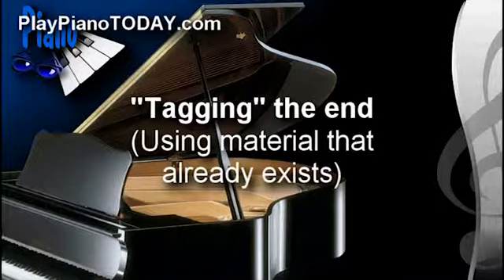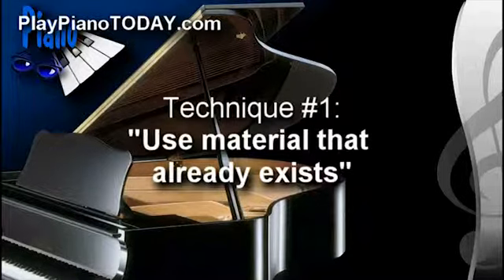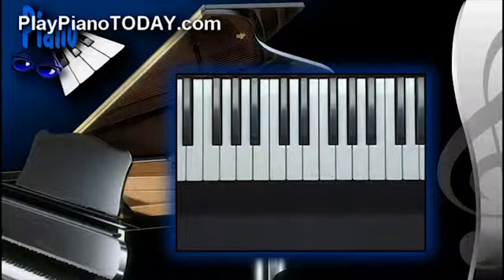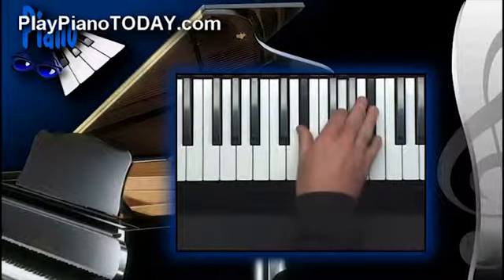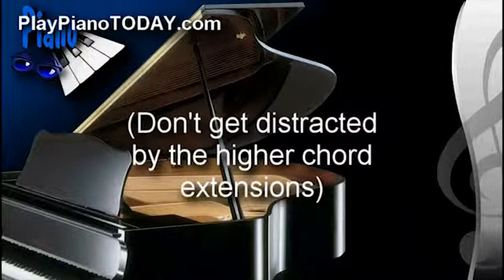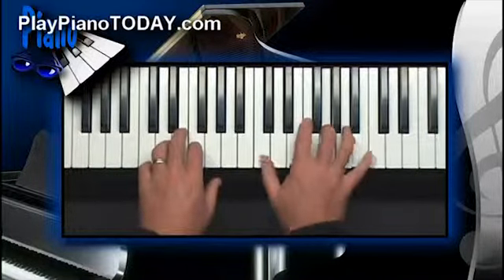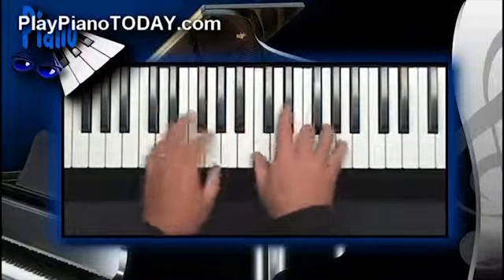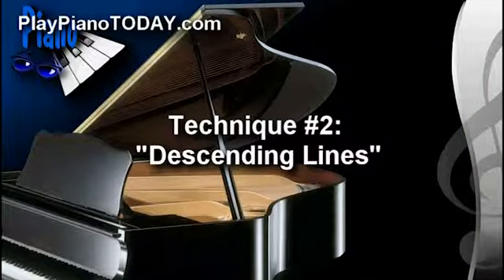intros fillers and endings demo chapter 1